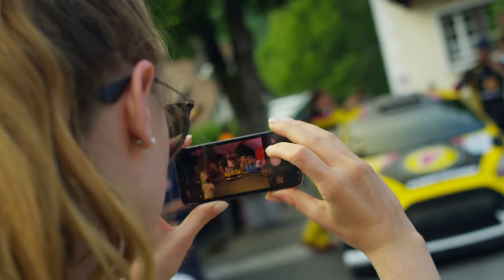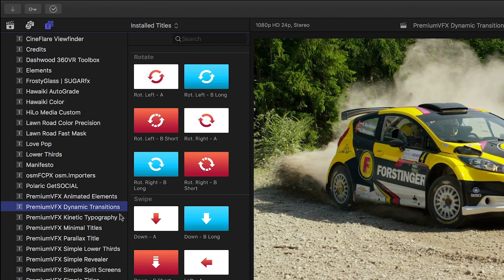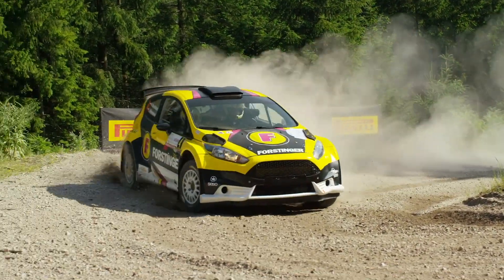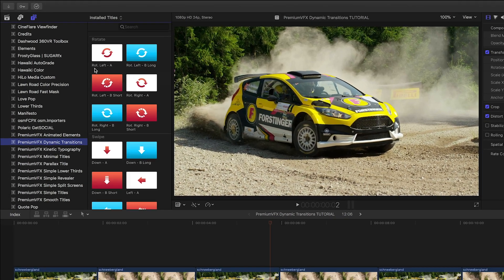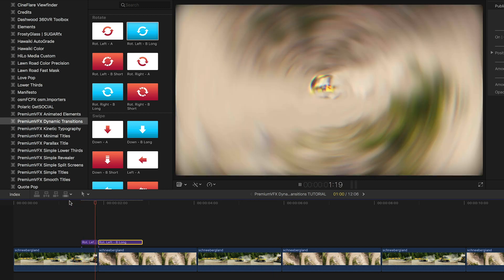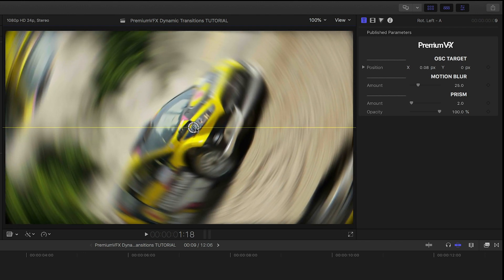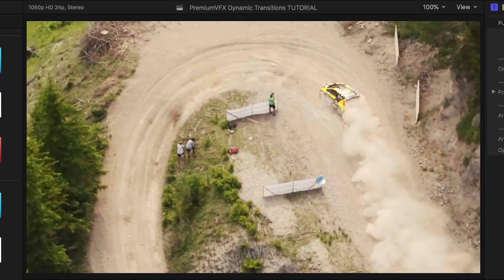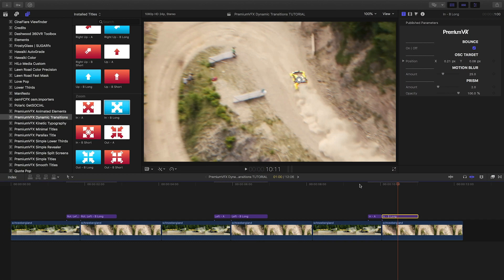Dynamic Transitions for FCPX Tutorial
Dynamic Transitions is a pack of beautiful transitions for FCPX. Easy to use, the transitions can be combined, bringing infinity possibilities to your project. Customize it with Motion Blur and Prism effects.